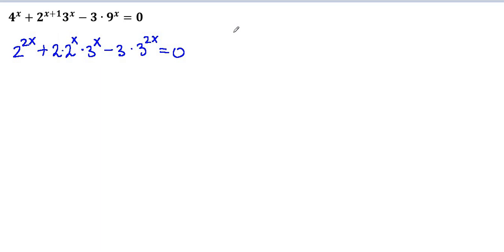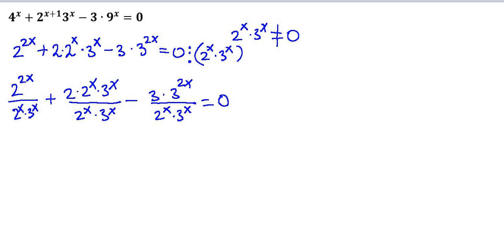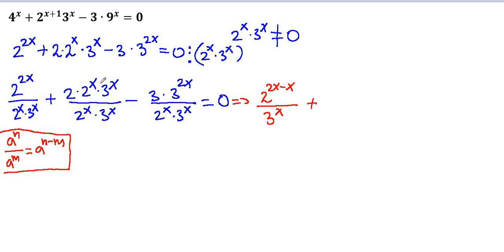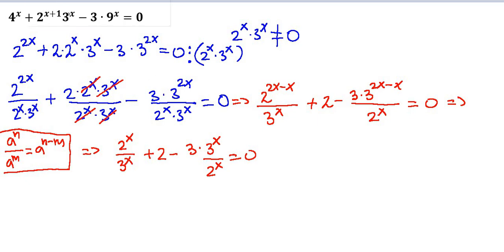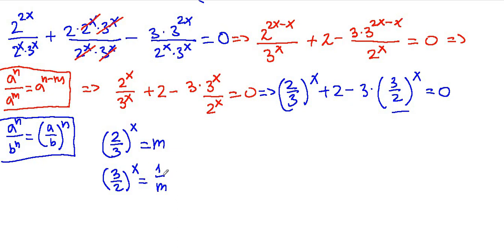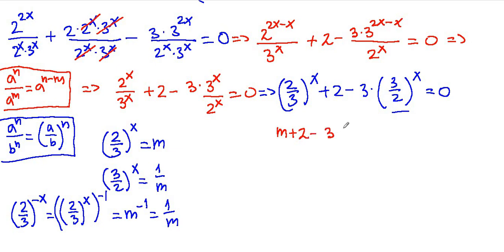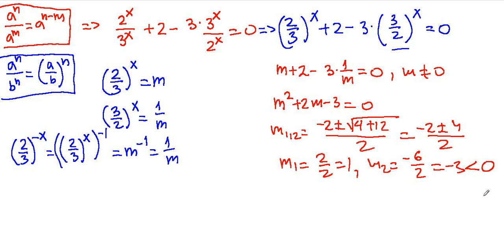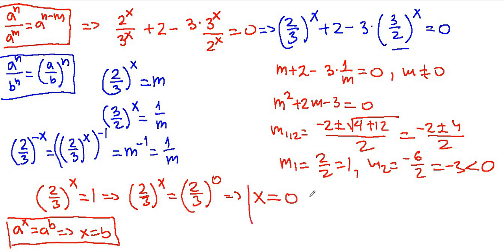Solving a nice exponential equation|Learn to solve an exponential equations